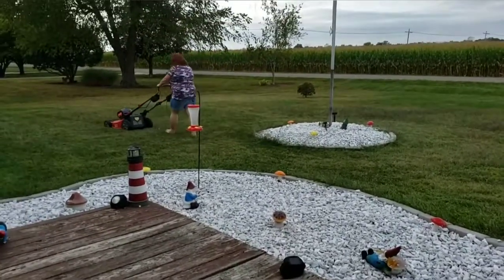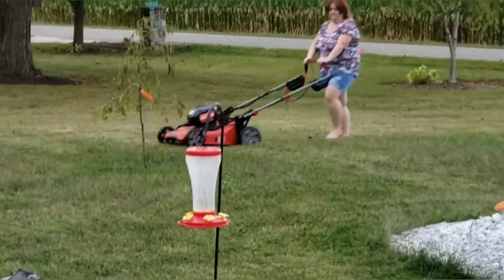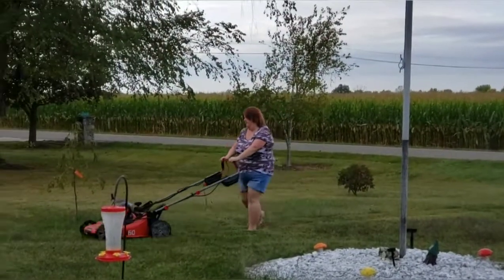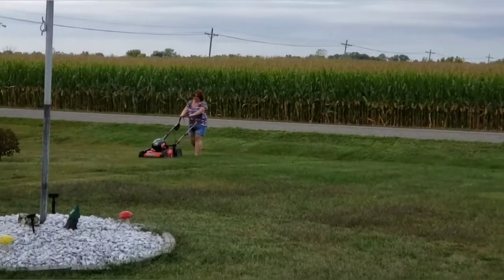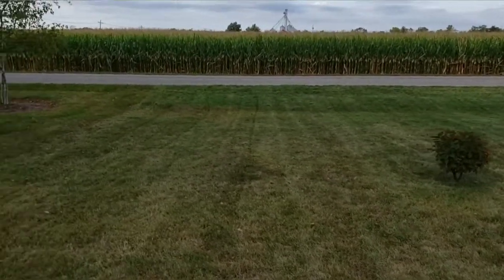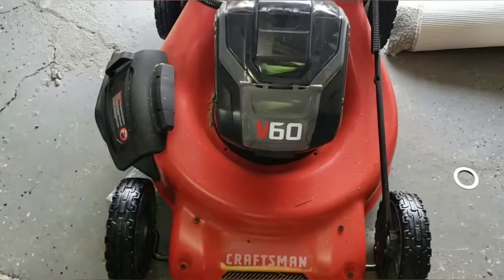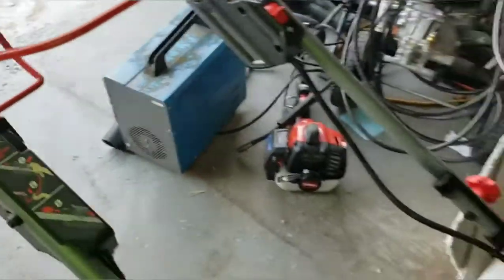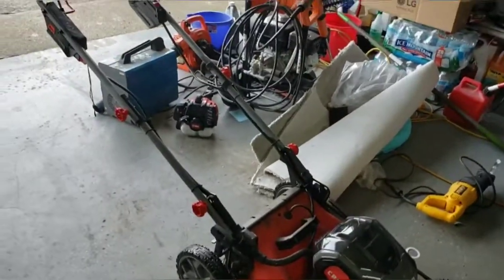Craftsman V60 battery powered push mower review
Review of the craftsman V60 push mower. I was really impressed with this mower.